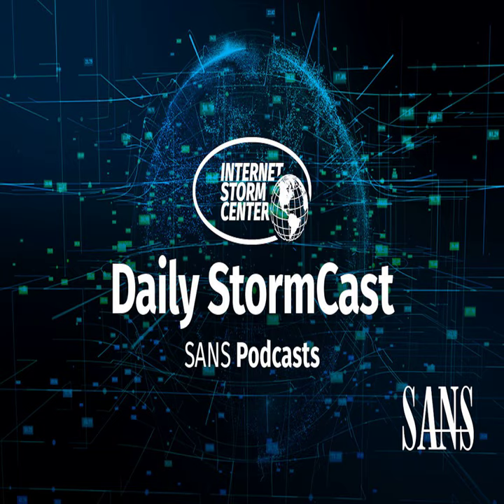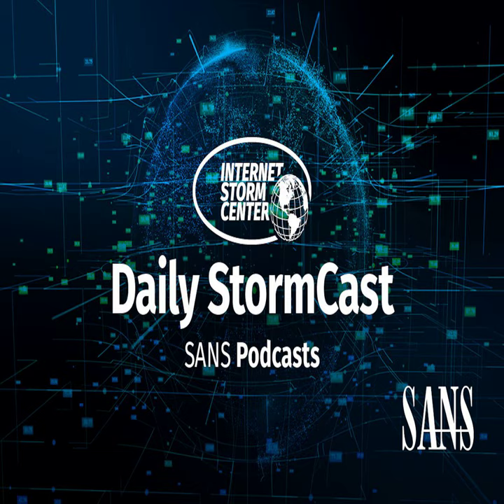Network Security News Summary for Monday May 13th, 2024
Windows DNS Suffixes; Black Basta Ransomware; Arcserve UDP Exploits; Chrome 0-day; SolarWinds ARM Vuln;